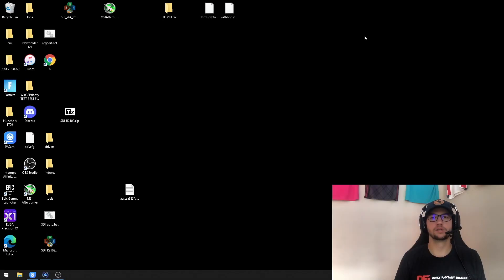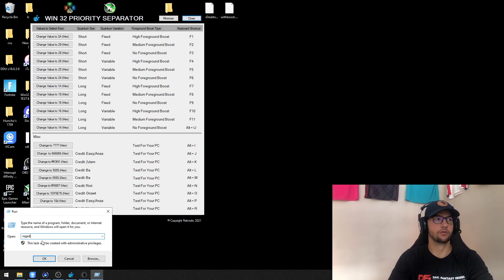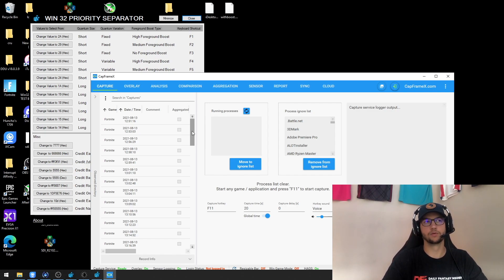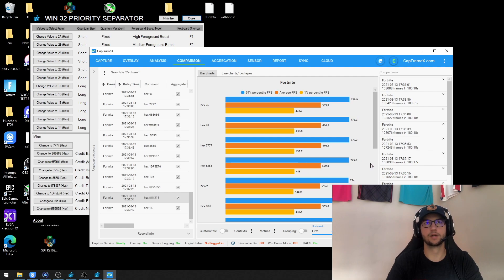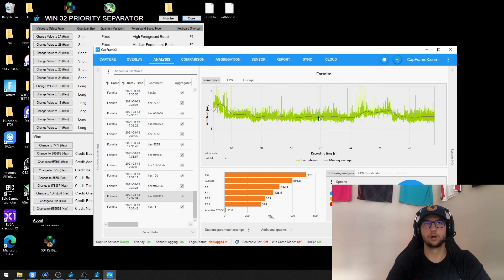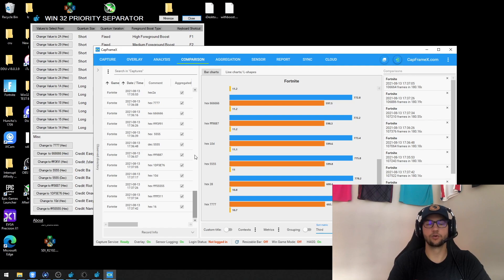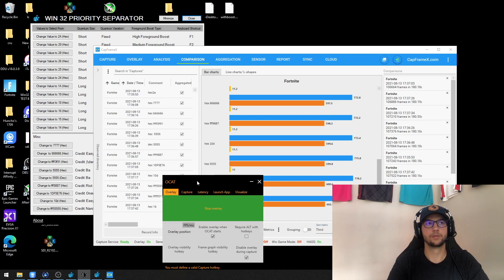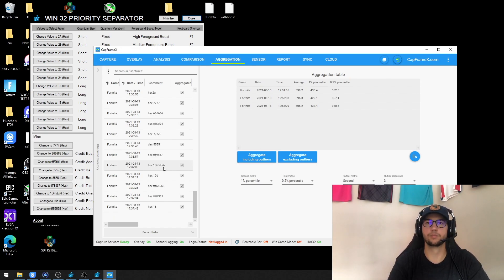Boost FPS and Lower Input Lag When Gaming - Win32 Priority - Fortnite | Apex Legends | Call of Duty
Fortnite edit delay
fortnite edit lag
fortnite lag on edits
fortnite lag
fortnite editing delay
fortnite building delay
fortnite shooting delay
nvidia low latency mode fortnite
nvidia settings for fortnite 2020
nvidia settings for fortnite chapter 2
nvidia settings for fortnite reddit
nvidia 3d settings for fortnite
best nvidia settings for fortnite fps
nvidia profile inspector settings for fortnite
best nvidia color settings for fortnite
best nvidia inspector settings for fortnite
nvidia setting for fortnite
nvidia setting fortnite
fortnite nvidia settings
the best nvidia settings for fortnite
best nvidia settings for fortnite 2020
best nvidia settings for fortnite chapter 2
best nvidia settings for fortnite reddit
nvidia control panel
nvidia control panel settings for fortnite
nvidia control panel settings for fortnite 2020
nvidia control panel 3d settings for fortnite